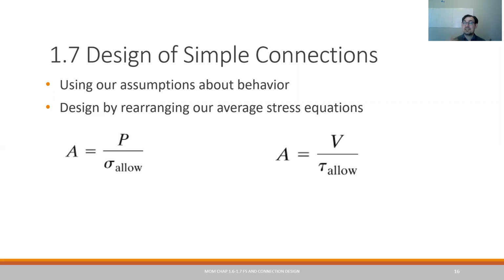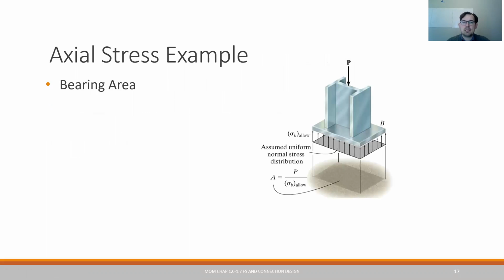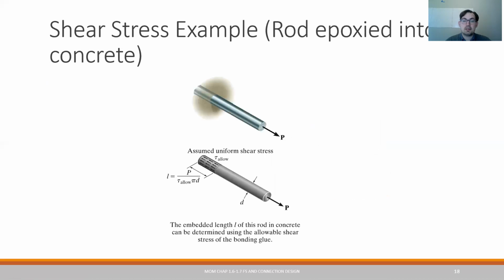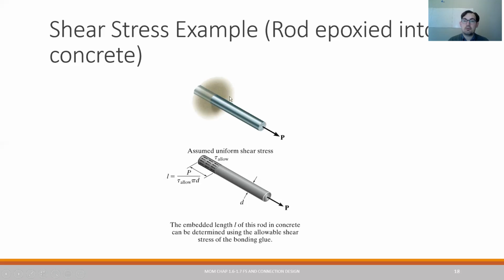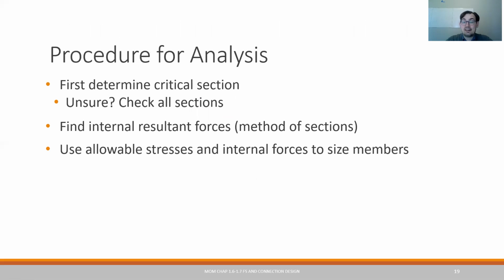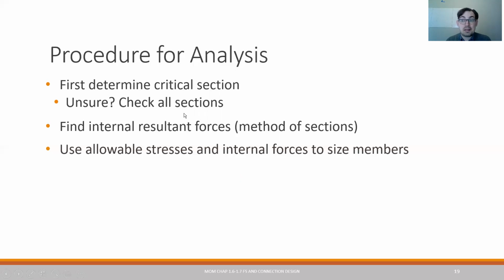MoM Chap 1.6-1.7 pt 2 Design and Analysis of Connections